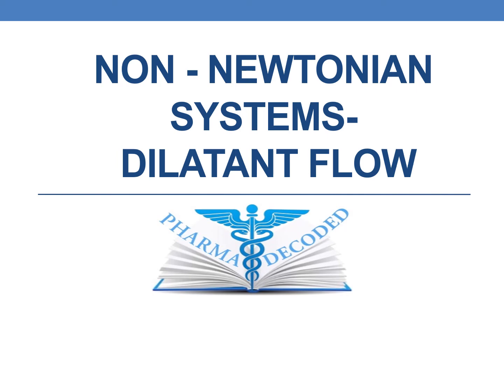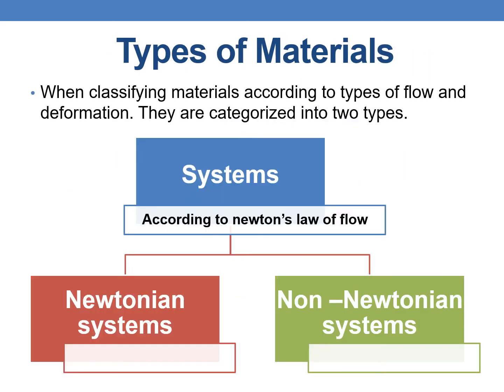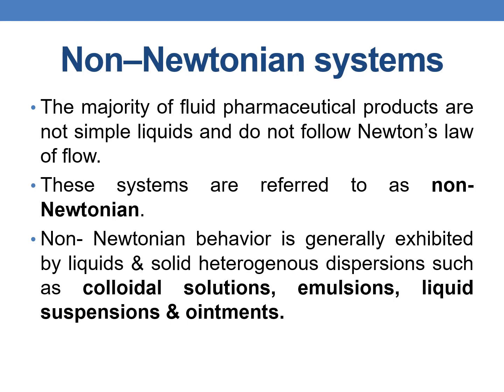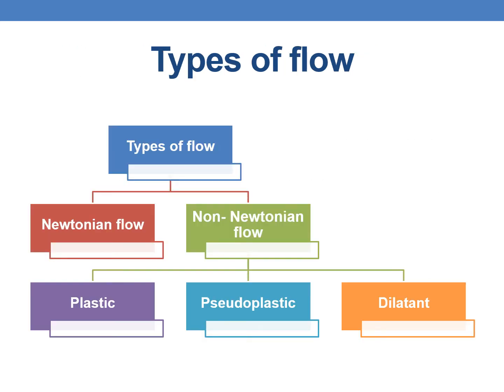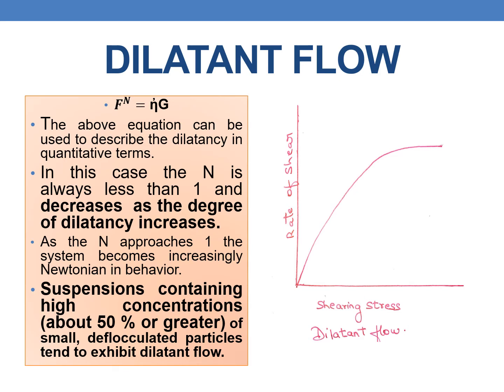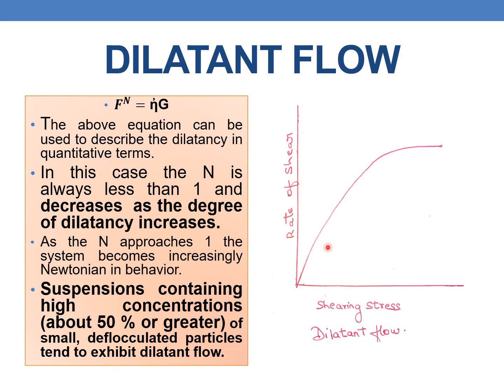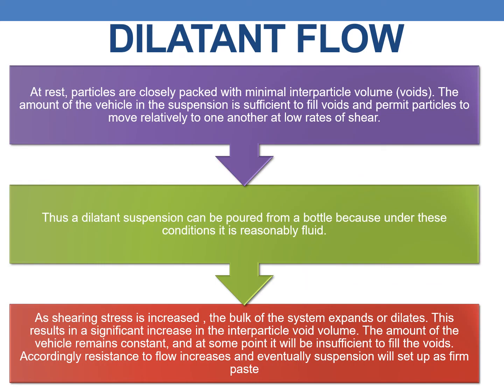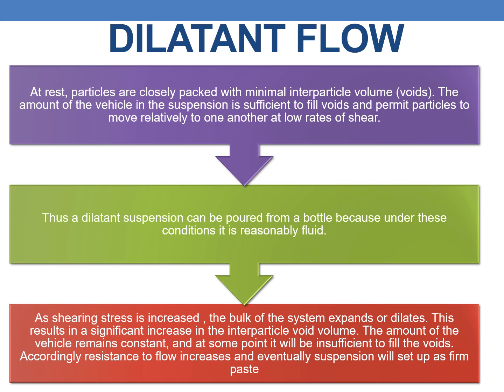NON NEWTONIAN SYSTEMS DILATANT FLOW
Certain suspensions with a high percentage of dispersed solids exhibit an increase in resistance to flow with increasing rates of shear.
Such systems actually increase in volume when sheared and hence  the term dilatant.
This type of flow is the inverse of that possessed by pseudoplastic systems.
Pseudoplastic materials are frequently referred to a shear thinning systems, dilatant materials are often termed as shear thickening systems.
When stress is removed a dilatant material returns to its original state of fluidity.